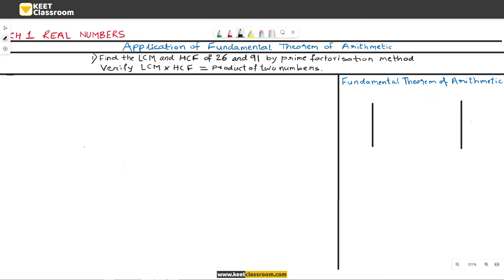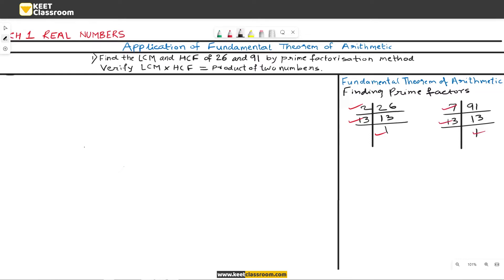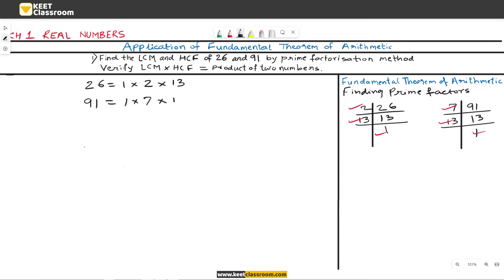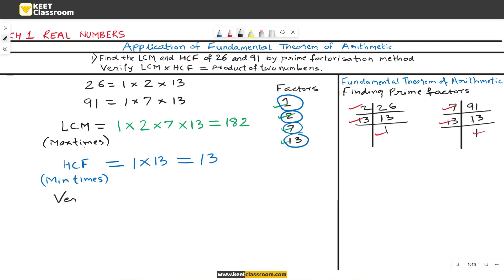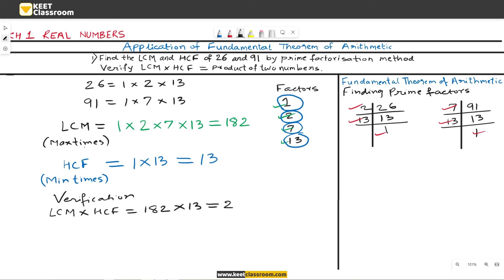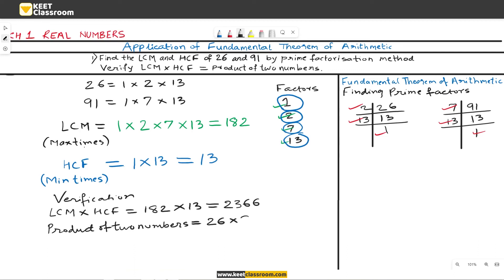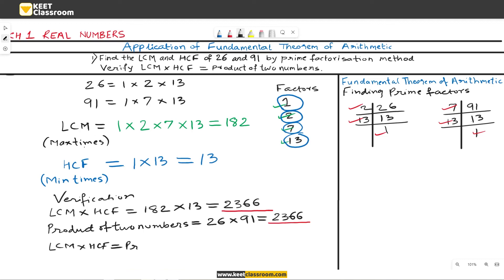How to find the LCM and HCF of 26 and 91 / Finding LMC and HCF of two numbers | Class 10 | Maths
If you want to discover more about finding the lcm and HCF of the following pairs of integers 26 and 91, you must

This video is showing find the lcm and HCF of the following pairs of integers 26 and 91 topics information but we   try to cover the following subjects:
-find the lcm and HCF of 26 and 91 is a rational number whose product
-find the lcm and HCF of two numbers 26 and 91 by the method of prime factorization
-find the lcm and HCF product of the two numbers  26 and 91

Did you attempt to look for find the lcm and HCF of the following pairs of integers 26 and 91 before?
Your search is over! You'll locate everything concerning find the lcm and HCF of the following pairs of integers 26 and 91 and find the lcm and HCF of 26 and 91 is a rational number whose product
 takes 4 minutes to have a look at our video and discover why we are the very best choice regarding finding the lcm and HCF of 26 and 91 is a rational number whose product...

Some YT videos may not be available in your country for multiple factors:
Can't view the video? Video creators have chosen to make the content available just to certain locations.
YouTube might block specific videos to adhere to regional laws.

Follow our video clips concerning finding the lcm and HCF of the following pairs of integers 26 and 91 as well as other similar topics on

We would actually value it if you can drop us a comment and tell us what is your main inquiries regarding finding the lcm and HCF of the following pairs of integers 26 and 91

KEET eBooks now available at amazon kindle